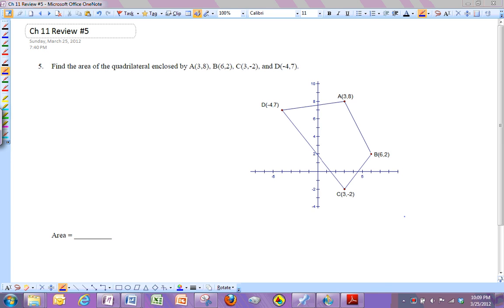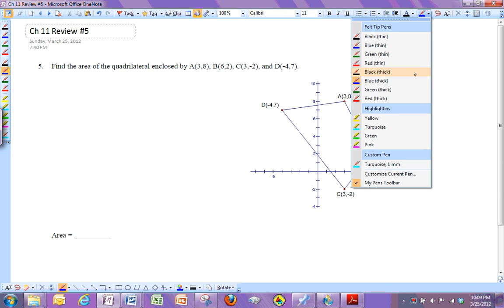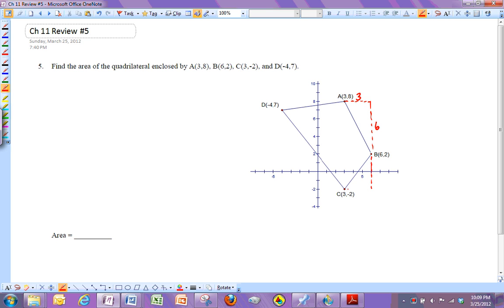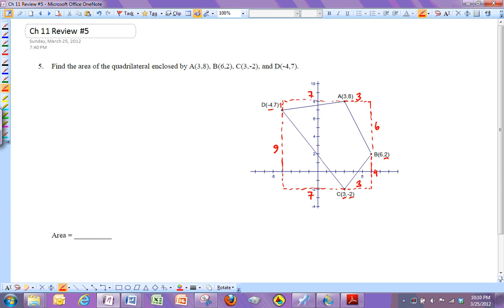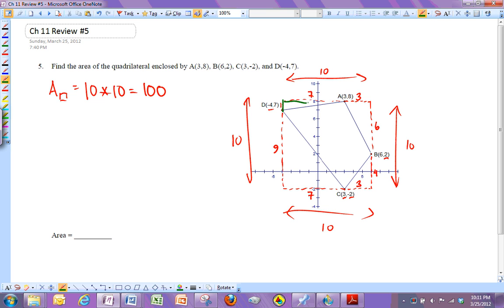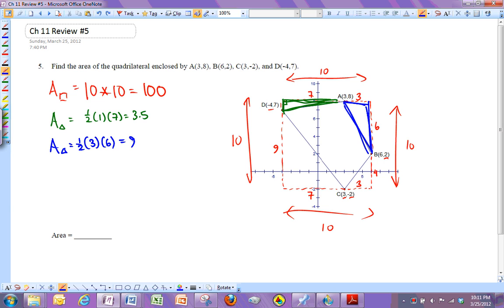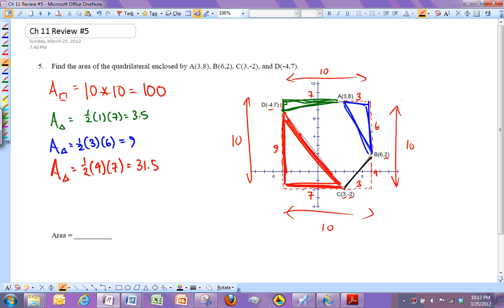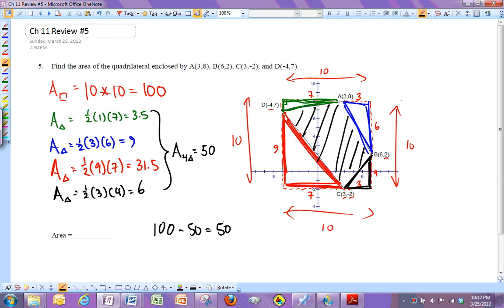Geometry - Unit 11 Review #8 (formerly Ch 11 Review #5)